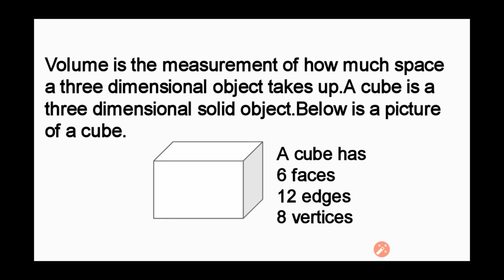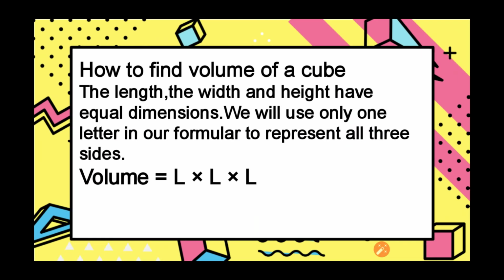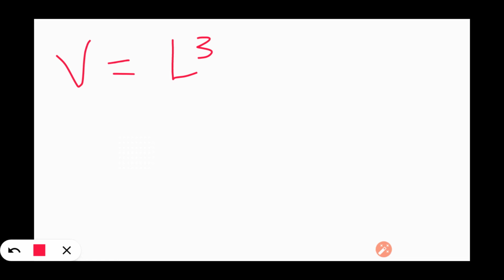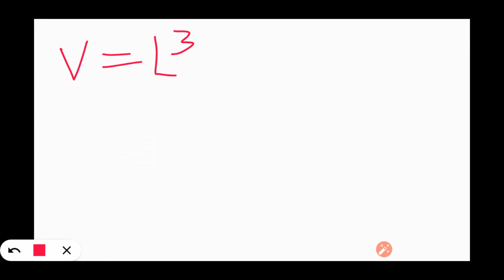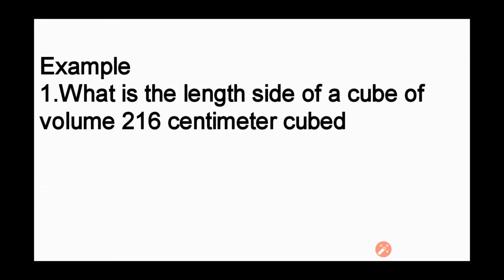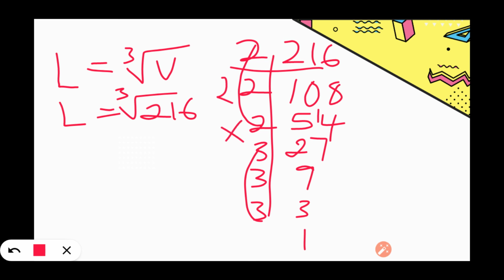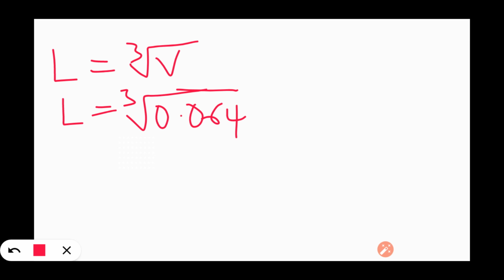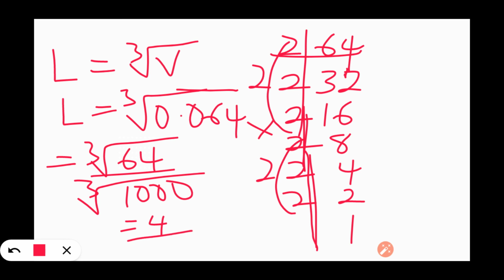Volume of a cube